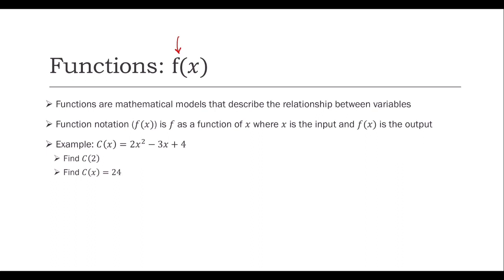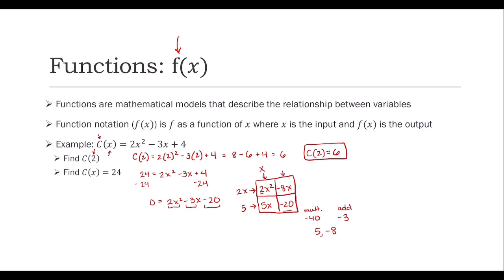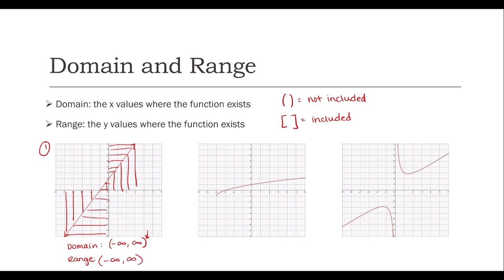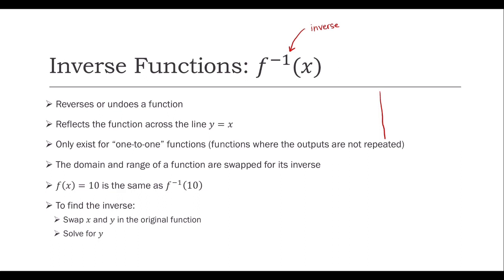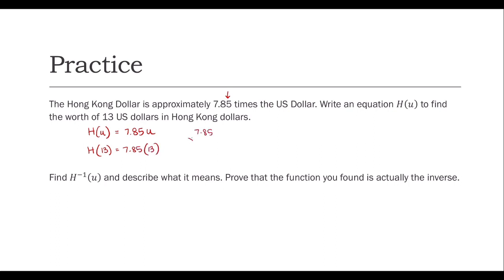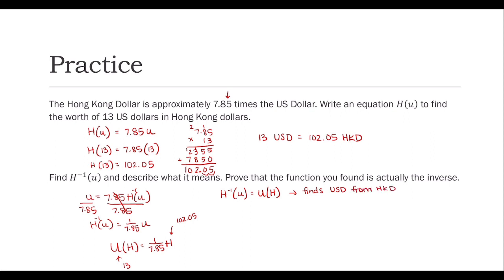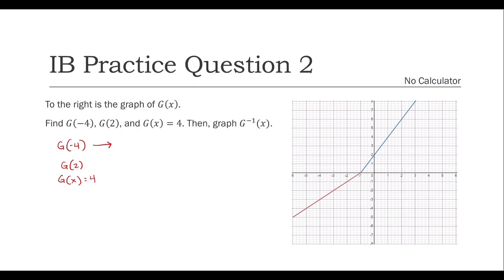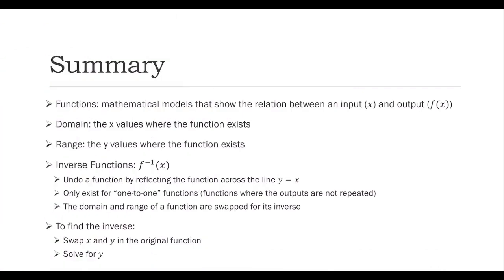2.2 - Functions, Domain, Range, Graphs, and Inverses